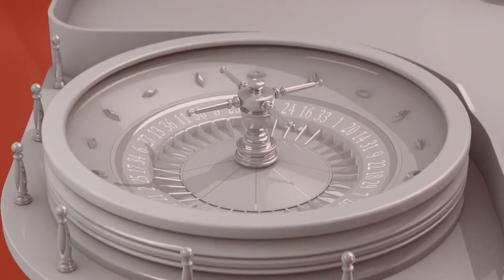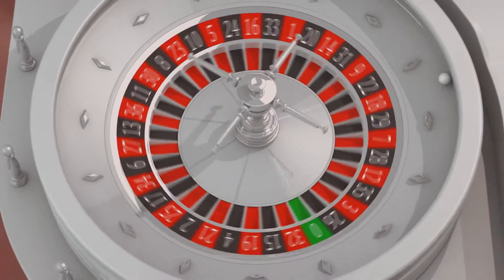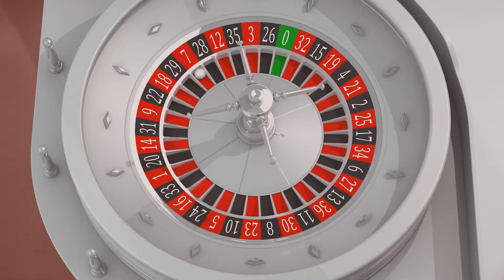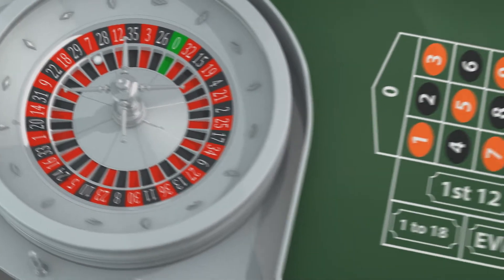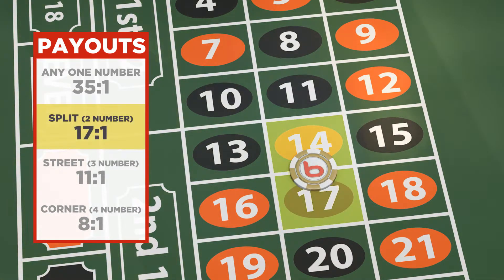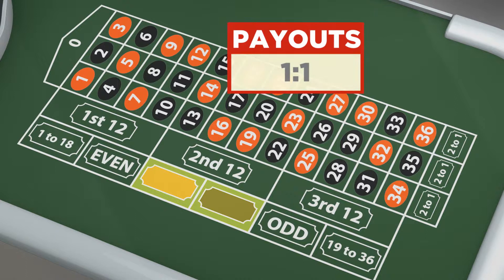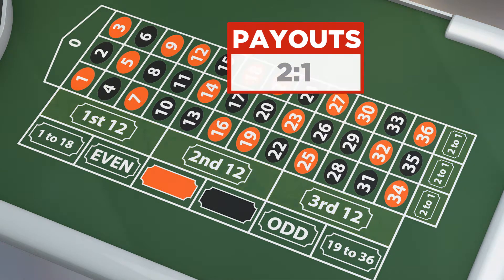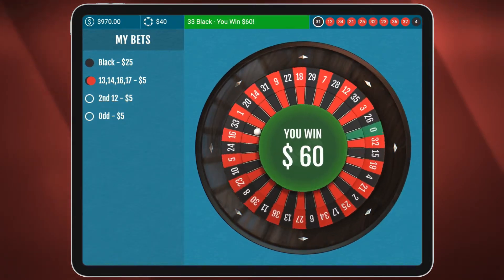How to Play Roulette Online and Win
Round and around and around it goes – where it stops, maybe YOU know! Place your bets on roulette today at Bodog! With Roulette, it all starts with a spinning wheel. A ball is dropped on the outer track of the wheel, bouncing along until it comes to rest in a number’s pocket.